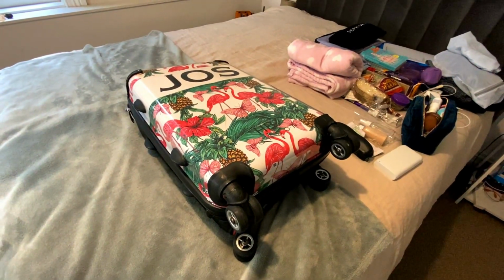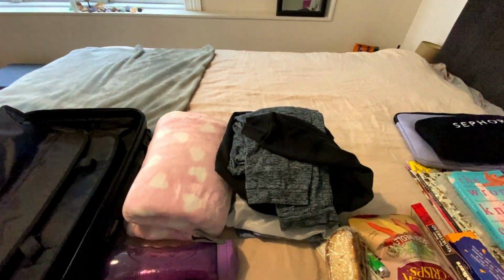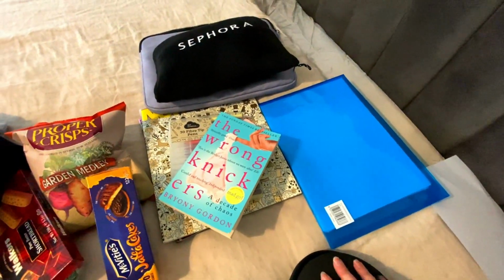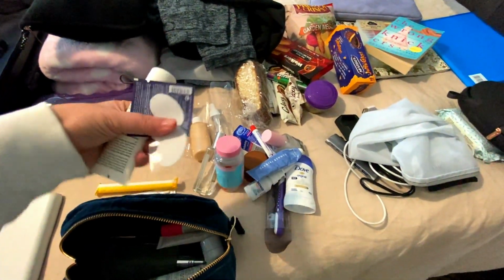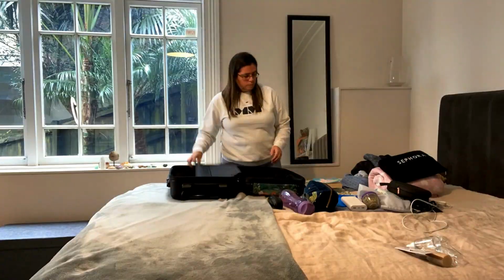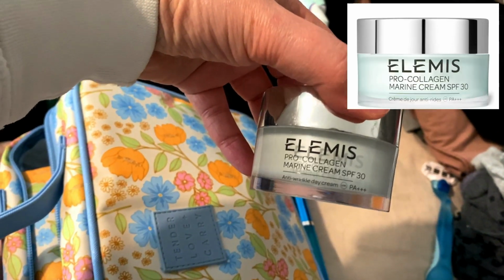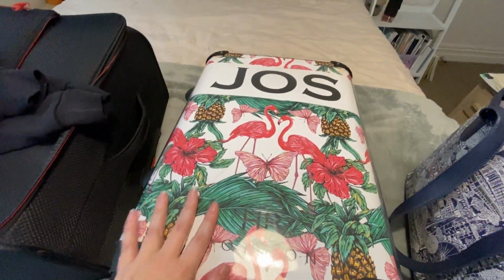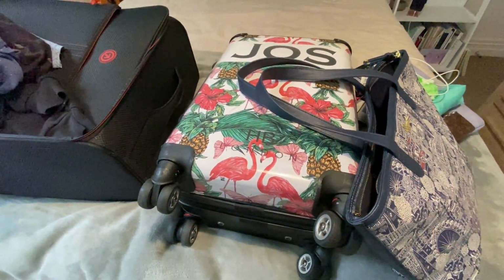Europe Packing Essentials | Checked & Hand Luggage Tips | Beauty Discount Codes | JOS ATKIN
EUROPE PACKING ESSENTIALS video for my trip to Europe. I have some BEAUTY DISCOUNT CODES in case you need to get any beauty items for your next holiday.

PARNELL
AUCKLAND
1151
NEW ZEALAND

🌟 TUBEBUDDY- Download Free Chrome Plugin for AI tools for content creators Use Code JOSTBUDDY
🌟 DIY VIRTUAL ASSISTANT COURSE 8% Discount Use code JOCELYN 🎯 TubeBuddy Free Install

► FEATURED PRODUCTS
Fortnum & Mason Umbrella -
Pai Impossible Glow
Jo Malone

Keanu Reeves Is Not In Love With You by Becky Holmes